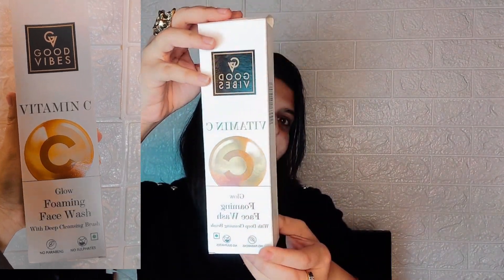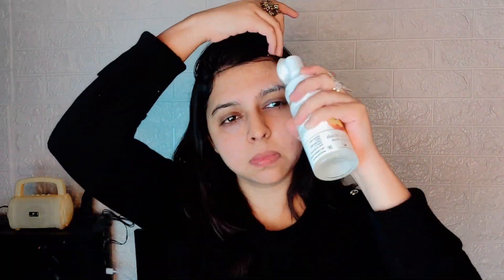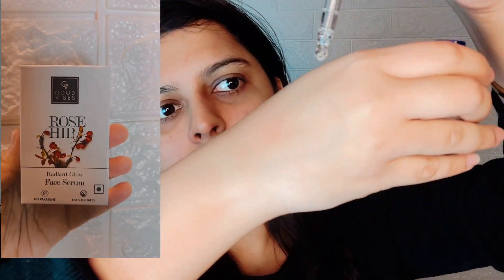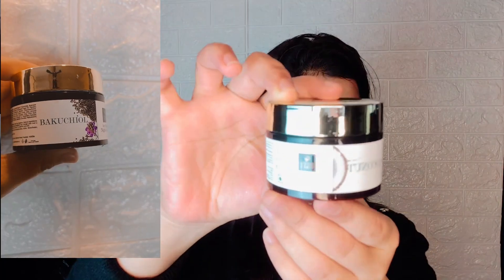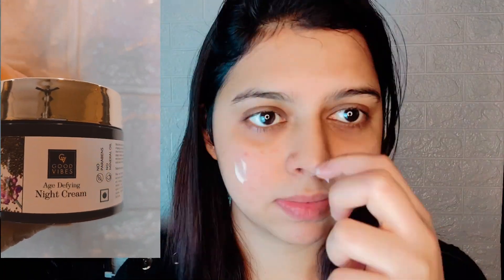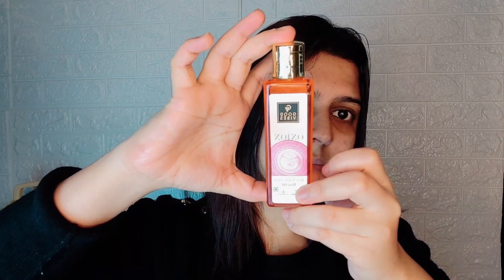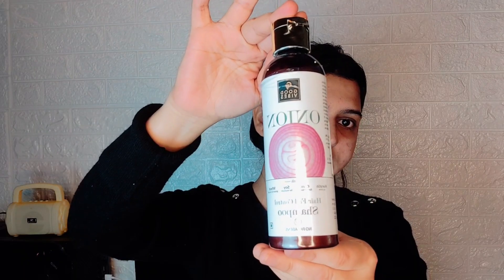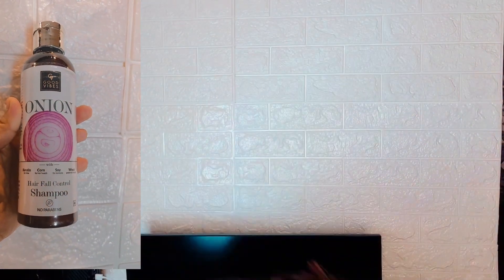Meesho Winter Wear Haul | Meesho Sweater/Sweatshirt/Shawl/Cardigan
Good Vibes Products

Product Links

Good Vibes Rosehip Radiant Glow Face Serum | Light, Non-Sticky, Brightening | With Vitamin E | No Parabens, No Sulphates, No Animal Testing (10 ml)

Good Vibes Onion Hairfall Control Shampoo with Keratin, Corn, Wheat Protein & Soy | Strengthening | No Parabens, No Animal Testing (300 ml)

Good Vibes Vitamin C Glow Foaming Face Wash With Deep Cleansing Brush | Face Cleanser | Non-Drying, Brightening, Clear Skin | No Parabens, No Sulphates, No Animal Testing (150 ml)

Good Vibes Bakuchiol Age Defying Night Cream |Natural Retinol, Anti-Aging, Wrinkle Control|With Shea Butter|No Parabens, No Mineral Oils, No Sulphates, No Animal Testing, Vegan (50g)